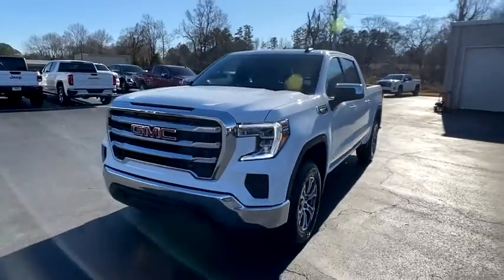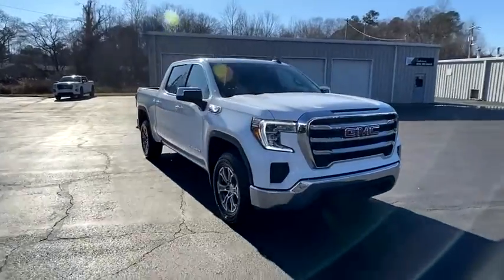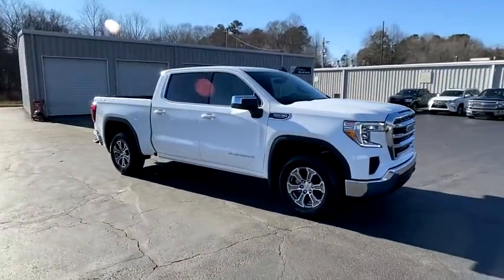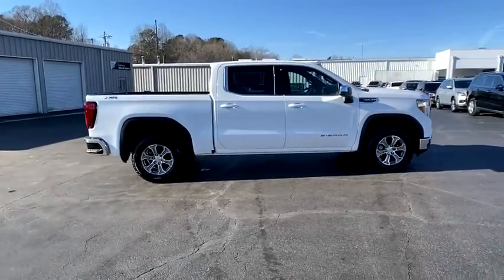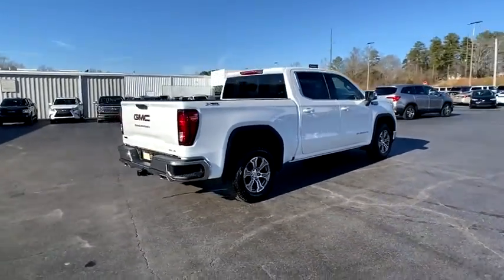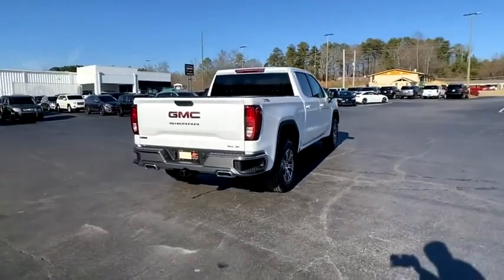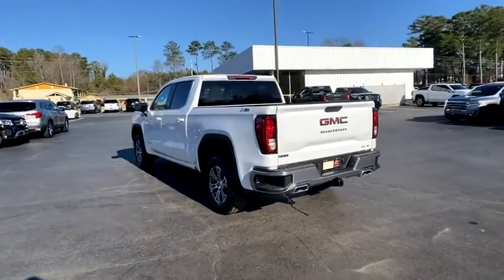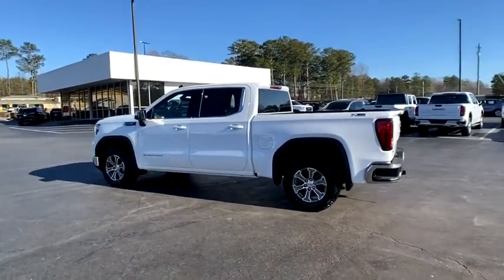2021 GMC Sierra 1500 Carrollton, Franklin, Atlanta, Marietta, Newnan, GA MG390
Summit White New 2021 GMC Sierra 1500 available in Carrollton, Georgia at John Thornton Cadillac Buick GMC. Servicing the Franklin, Atlanta, Marietta, Newnan, GA.
2021 GMC Sierra 1500 SLE - Stock#: MG390 - VIN#: 3GTU9BED2MG194014